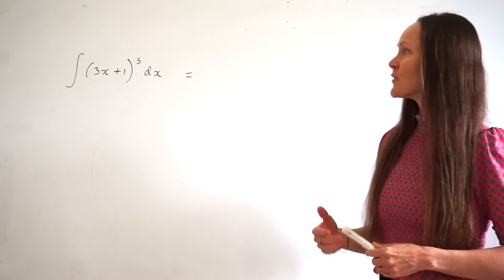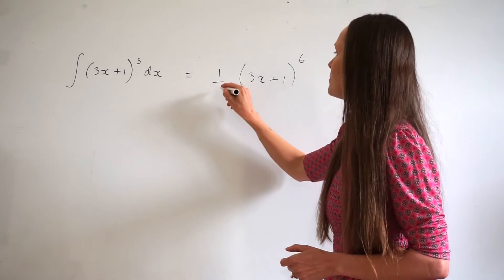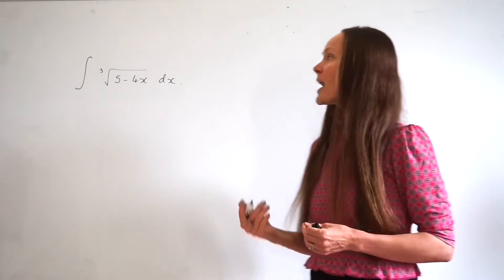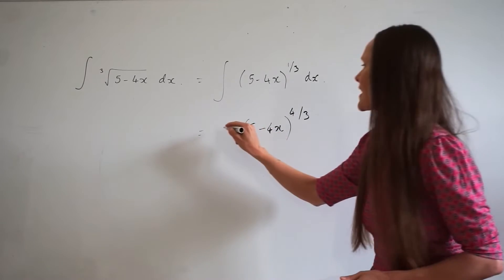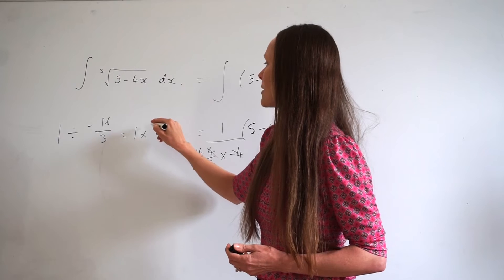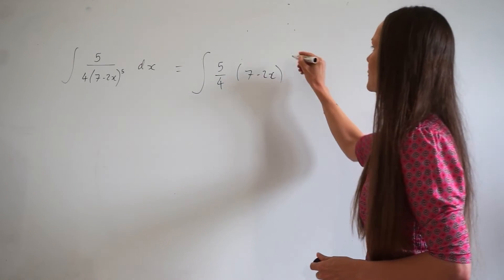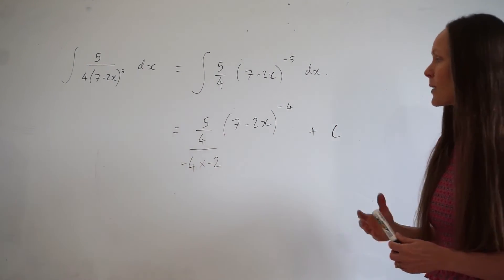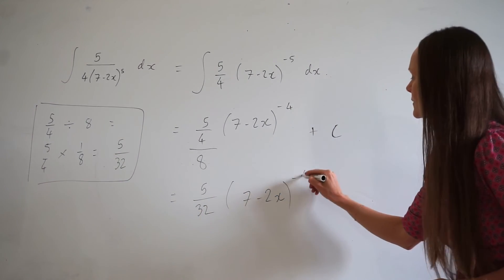The Maths Prof: Integration of (ax+b)ⁿ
In this lesson I show you how to integrate expressions of the form (ax+b)ⁿ where n ≠ -1 and a ≠ 0. This rule only works for powers of linear functions. Question 1 00:15 Question 2 01:47 Question 3 04:04 Other related lessons that you may find useful can be found below 👇